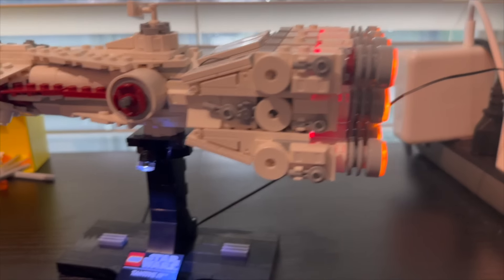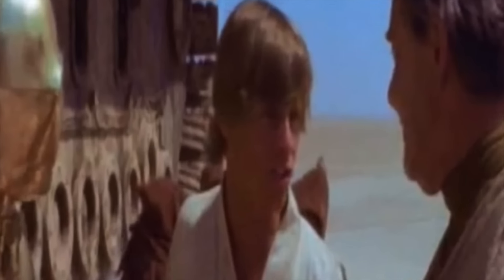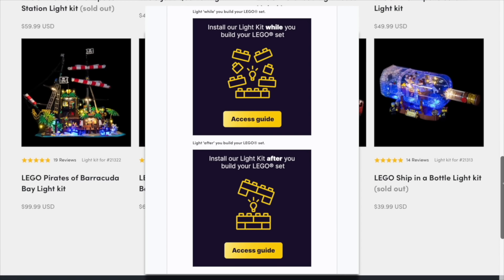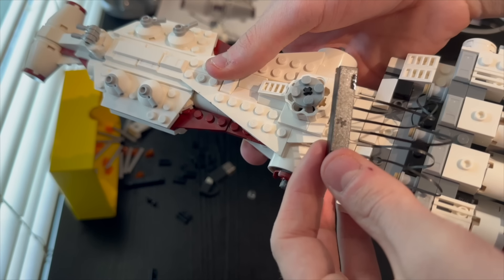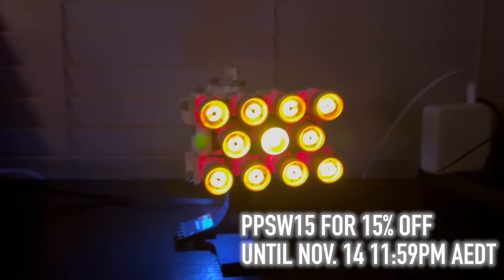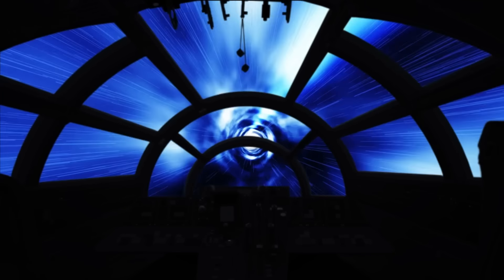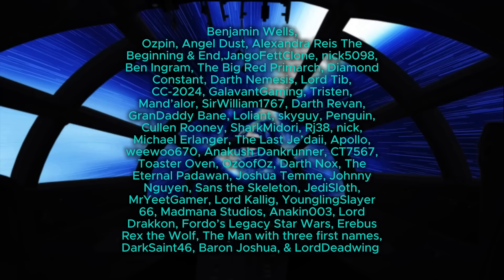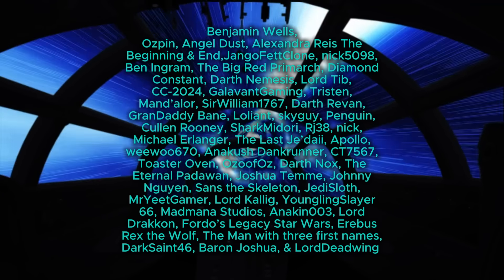What If Jango Fett Freed Anakin Skywalker From Slavery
Jango Fett was one of the most renowned bounty hunters in the galaxy. What If he freed Anakin and Shmi from Slavery? What would be the decision that encouraged him to do this? How would Anakin & Shmi feel about this? What dynamic would form between the three of them? Would this affect the creation of the clone army?